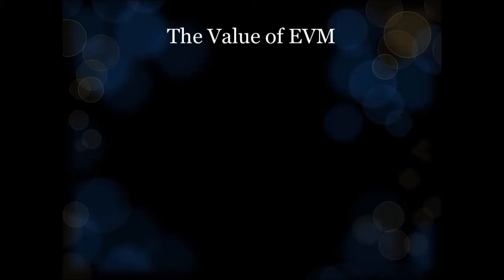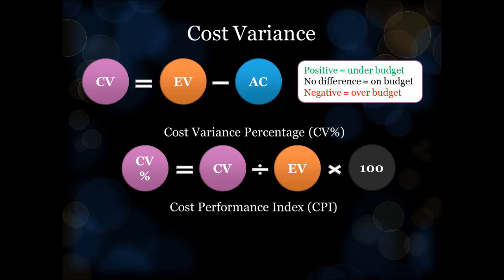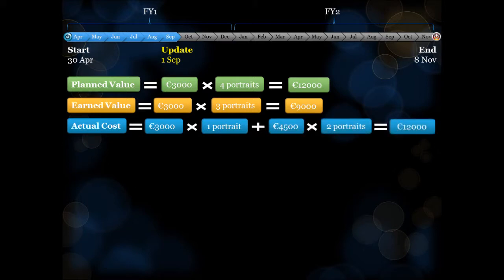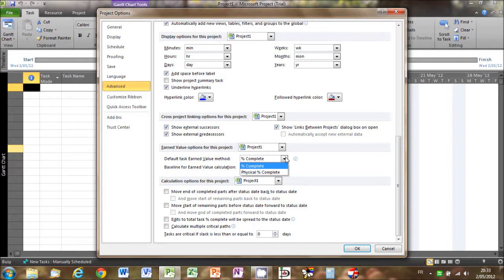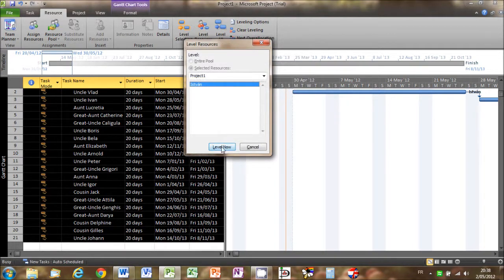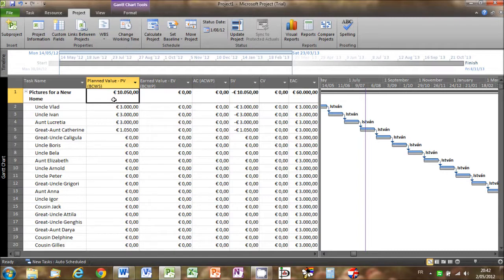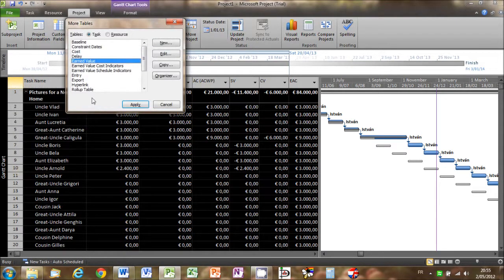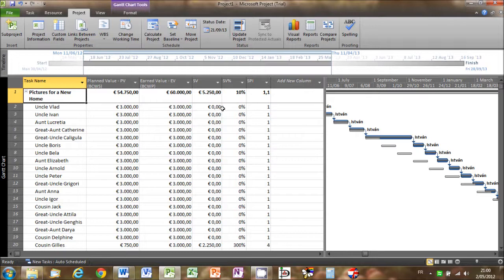Microsoft Project 2010 hd